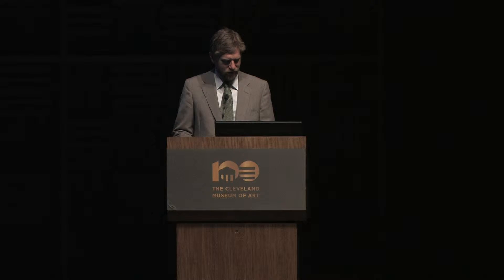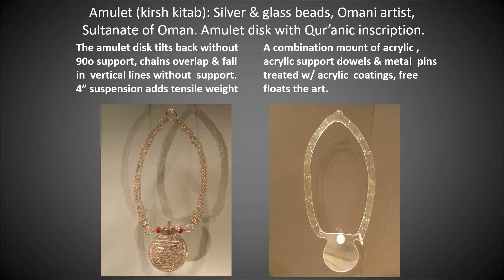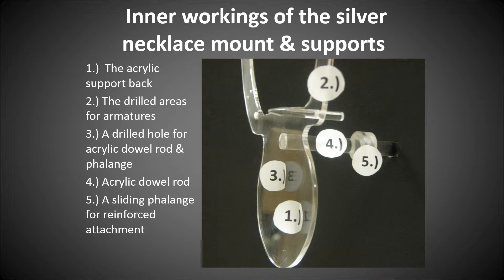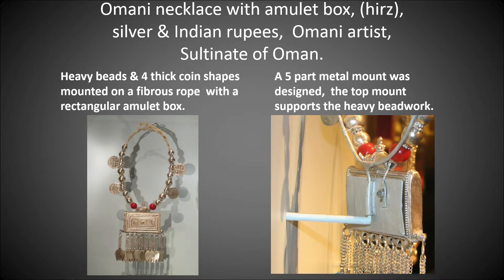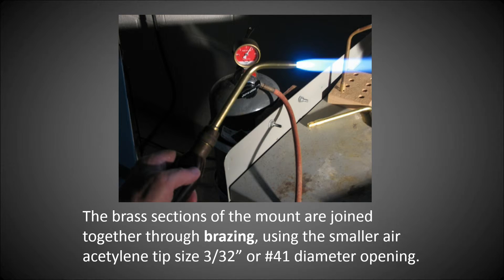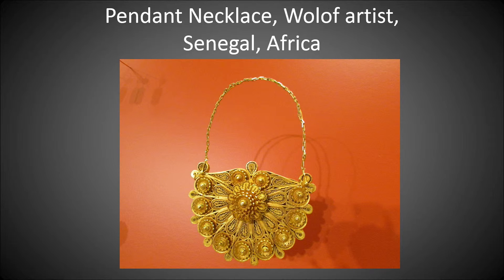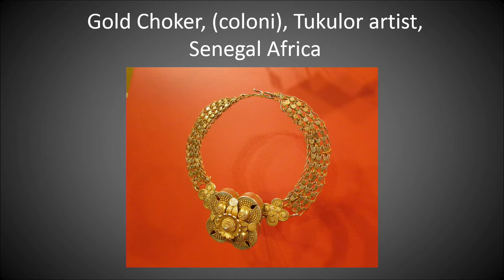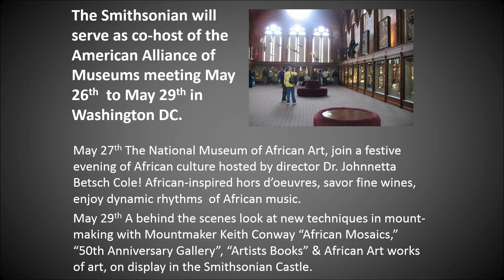Silver & Gold: Unique Mounting Techniques for Jewelry from Africa and Oman on Display at NMAFA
This is a presentation about mounting silver and gold objects at The National Museum of African Art, Smithsonian Institution.  The talk was given by Keith Conway, Exhibits Specialist/ Mount Maker, National Museum of African Art, Smithsonian Institution, Washington DC.   The talk was given at the Fifth International Mount Makers Forum held May 4th 2016 at The Cleveland Museum of Art.